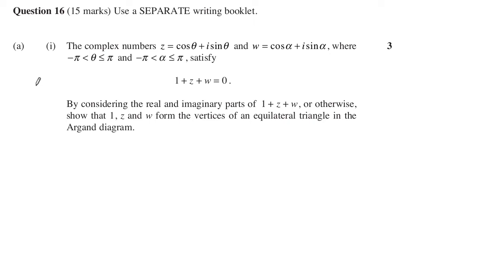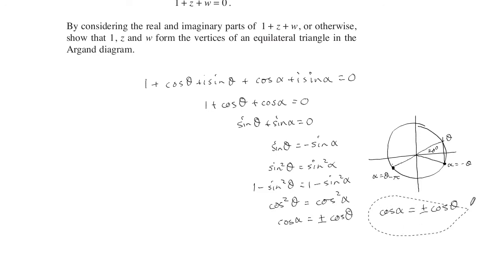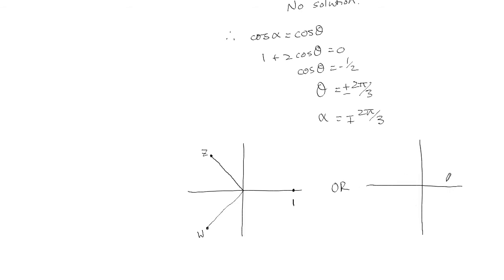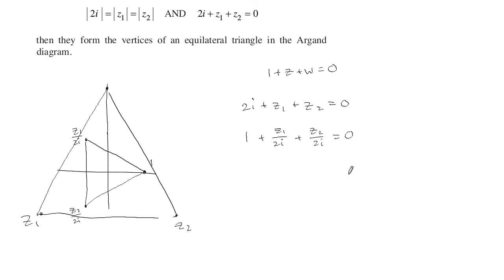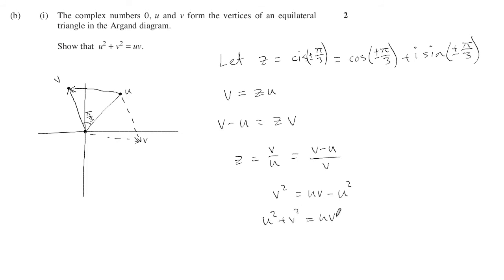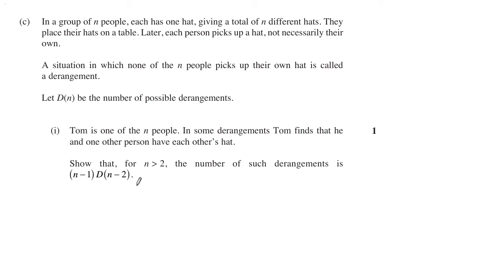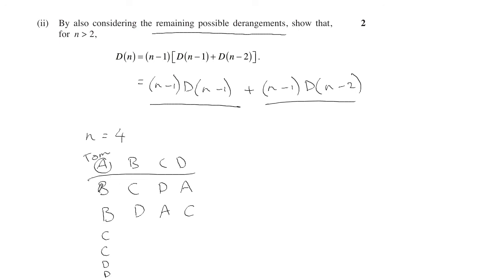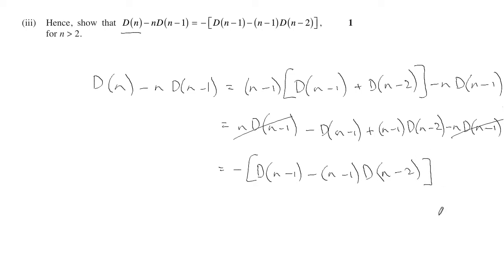Maths exam walkthrough/solutions: 2016 HSC Mathematics Extension 2 part7/7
This video covers question 16.